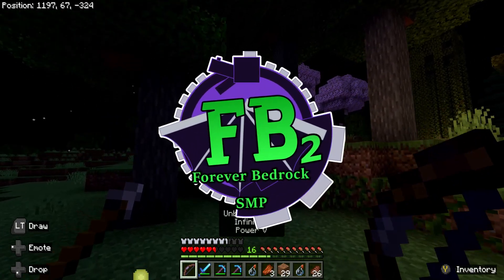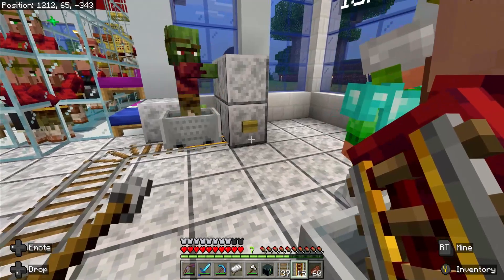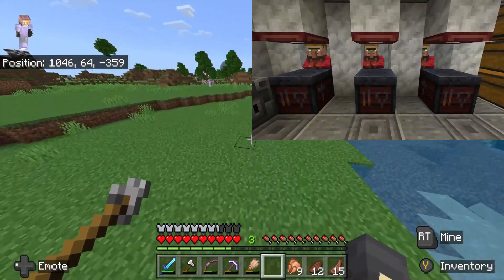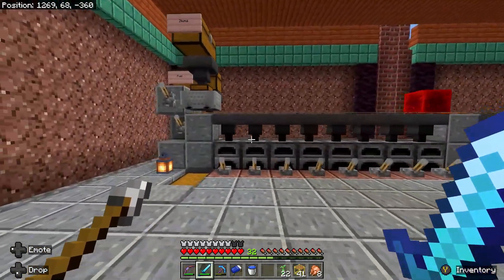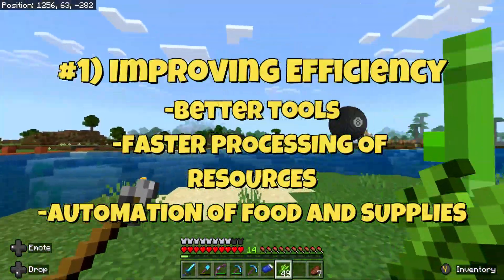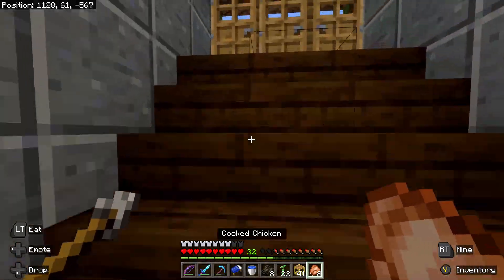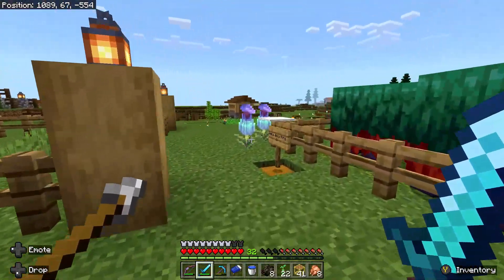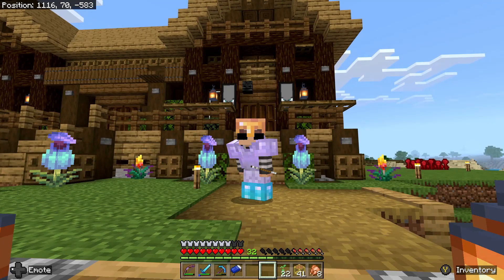Minecraft Bedrock Survival Let's Play BASE TIPS and BUGS!!!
In today's Forever Bedrock Survival Let's Play episode we go over the essential early game tips and base tips that will help you progress in the game as best as possible. Today's Minecraft Survival episode we talk about the best tips to follow for early game farms to build and what some tips on Minecraft base needs in order to get XP and Resources as quickly and efficiently as possible.